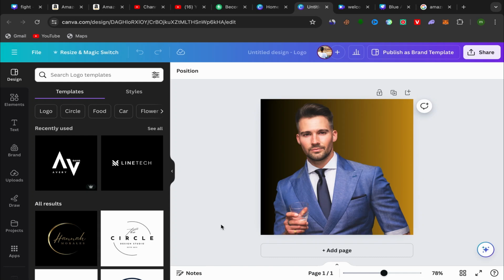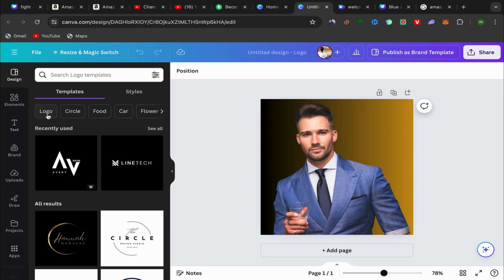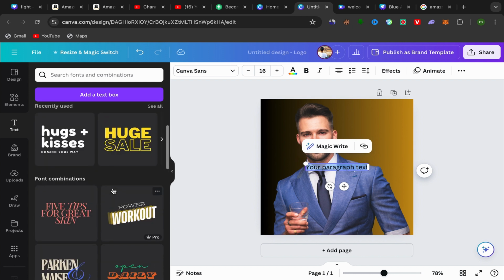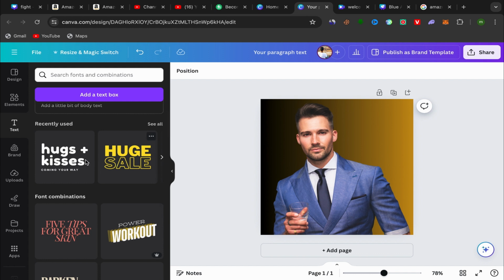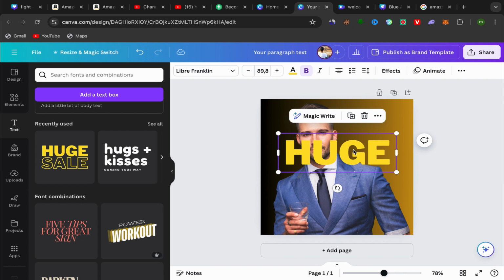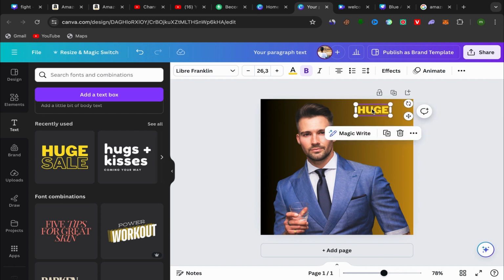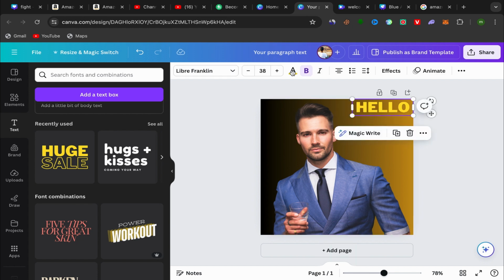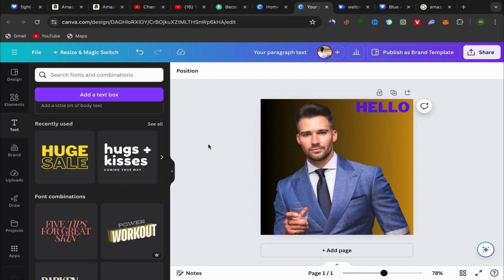How to Add Text To Canva Image - Full Guide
Learn in this video How to Add Text To Canva Image.